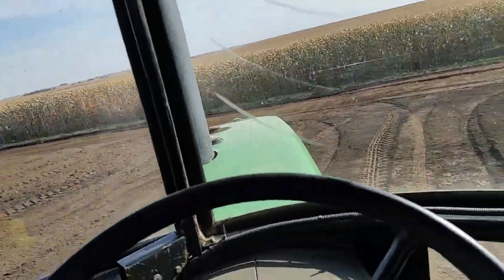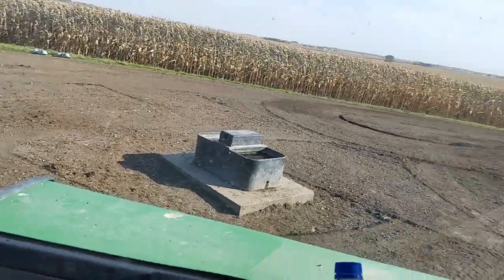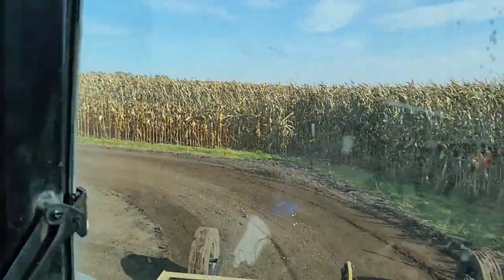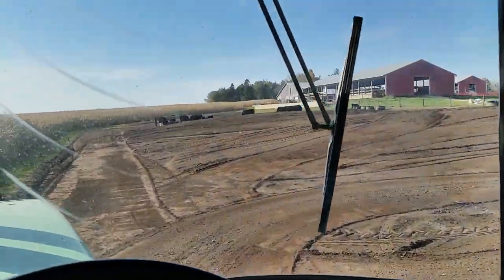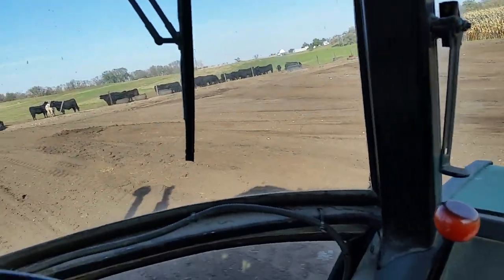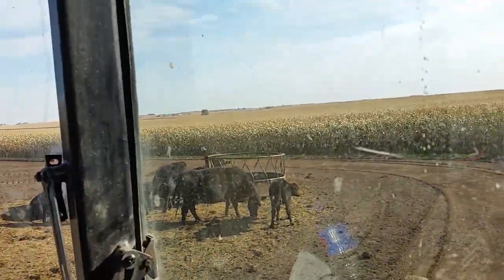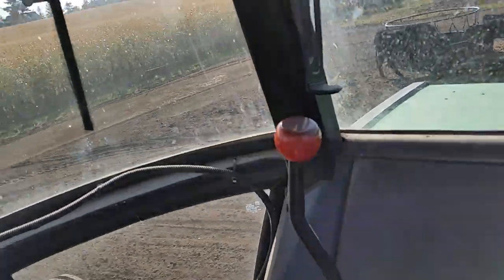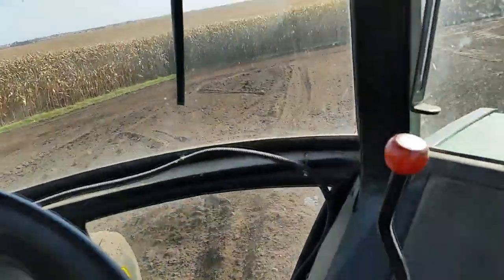Scraping Feedyard Pen with Box Scraper